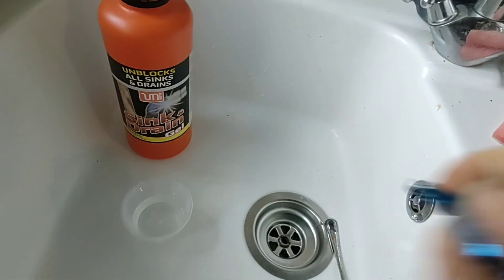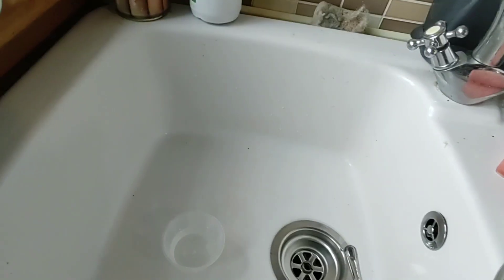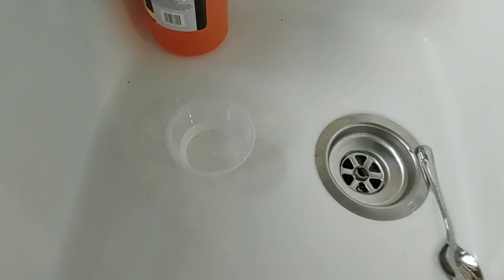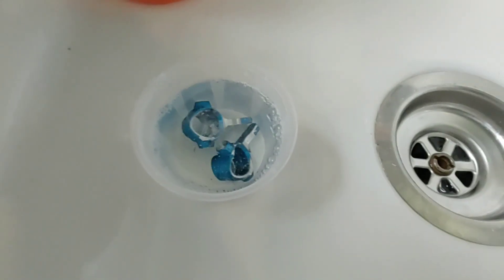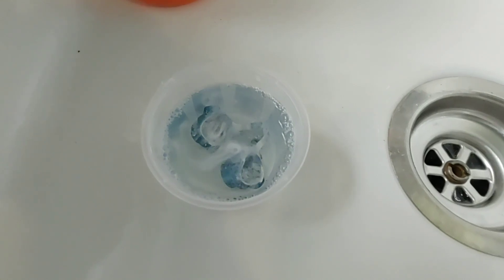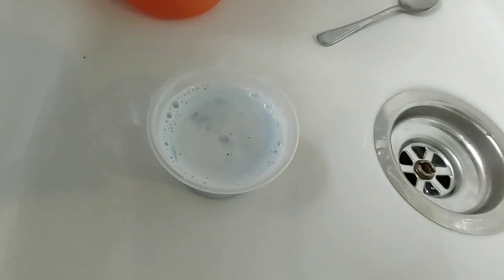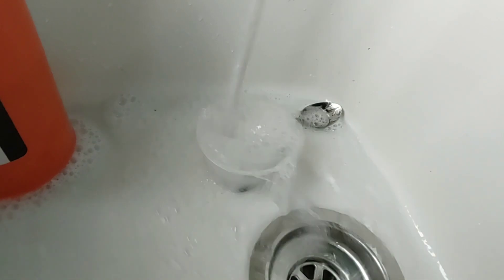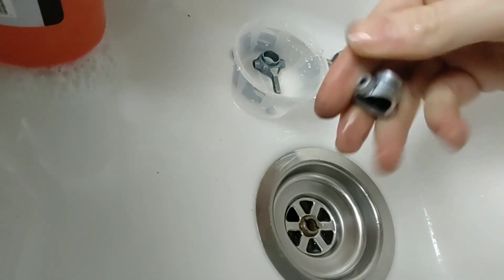De-anodise / strip anodised aluminium in 2 minutes!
Using a sodium hydroxide solution (i.e. drain or oven cleaner), I show you how to quickly remove anodisation from aluminium parts.

I suggest 1-2 minutes in the warm solution (50c or thereabouts) to strip the anodisation from most parts. Solution and parts should be agitated a couple of times during this and thoroughly rinsed and wiped after. Leaving the solution too long may result in unwanted pitting or excessive etching of the part, but the process itself is very forgiving, and assuming you avoid skin contact or ingestion, generally safe also.

Just a quick demo vid to show a friend, hopefully it helps others! 👍